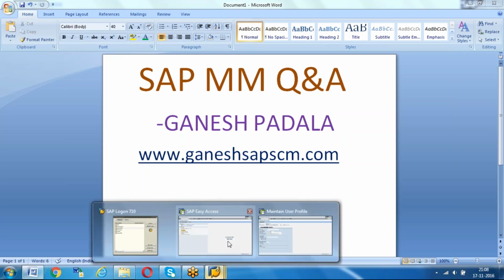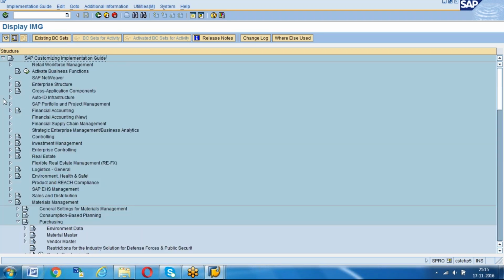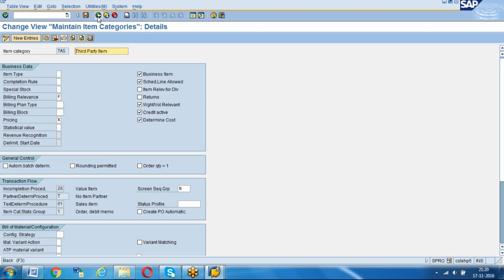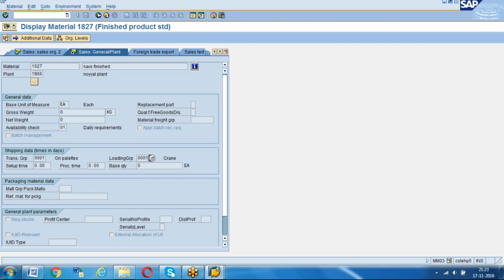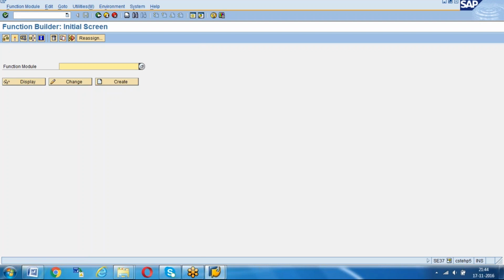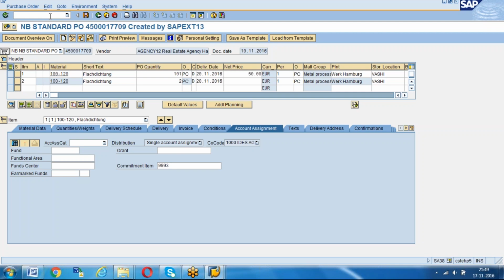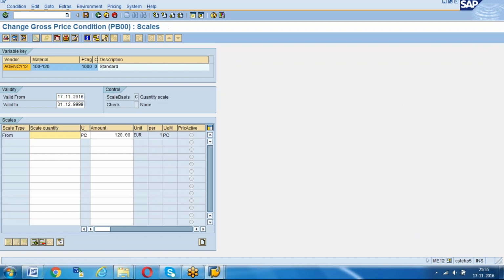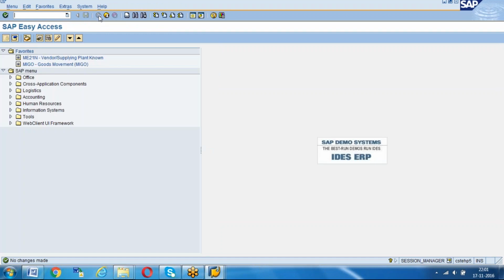SAP MM Doubts Session on Tables, Integration by Ganesh Padala | SAP Functional | Free SAP Videos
Register in the below link if you want to learn ECC SAP/S4 HANA from Real-Time Consultants

You can also visit my SAP Blog for many of my documents and my other videos at GANESHSAPMMWM

Ganesh

sap mm sap mm training sap mm tutorial sap mm videos sap mm course sap MM online training SAP MM certification training sap mm jobs SAP MM module what is SAP MM why should learn SAP MM ? Prerequisites to learn SAP MM Who can learn SAP MM ? Best SAP MM training institute in India Best SAP MM training institute in USA Best SAP MM training institute in Australia Best SAP MM training institute in Germany Best SAP MM training institute in Canada Best SAP MM training institute in United Arab Emirates Best SAP MM training in Bangalore Best SAP MM training institute in Chicago Best SAP MM training institute in Sydney Best SAP MM training institute in Toronto Best SAP MM training institute in Rome Best SAP MM training institute in Mumbai Best SAP MM training institute in Pune

sap mm sap mm training sap mm tutorial sap mm videos sap mm course sap MM online training SAP MM certification training sap mm jobs SAP MM module what is SAP MM why should learn SAP MM ? Prerequisites to learn SAP MM Who can learn SAP MM ? Best SAP MM training institute in India Best SAP MM training institute in USA Best SAP MM training institute in Australia Best SAP MM training institute in Germany Best SAP MM training institute in Canada Best SAP MM training institute in United Arab Emirates Best SAP MM training in Bangalore Best SAP MM training institute in Chicago Best SAP MM training institute in Sydney Best SAP MM training institute in Toronto Best SAP MM training institute in Rome Best SAP MM training institute in Mumbai Best SAP MM training institute in Pune I’m inviting you to use Google Pay, a simple and secure payments app by Google. Here’s my code (p80p506)- just enter it before your first transaction. If you send your first payment, you will earn a reward!
Hey, I just gave you Rs.100 Myncash! Check out Myntra, India’s biggest online fashion store.

(*Rs.1 Myncash= Rs.1)